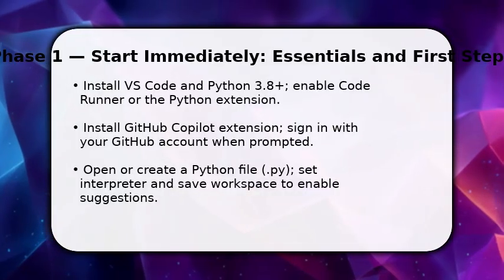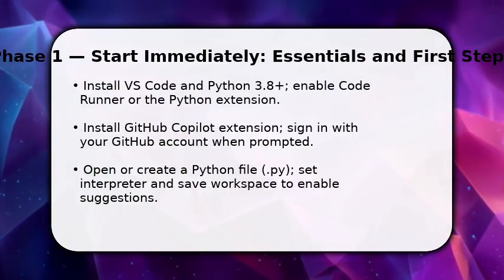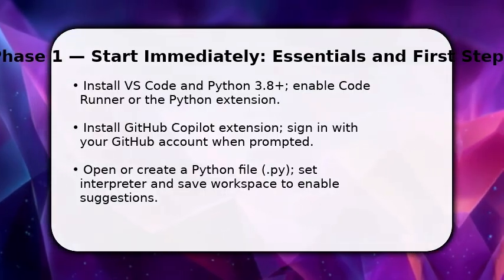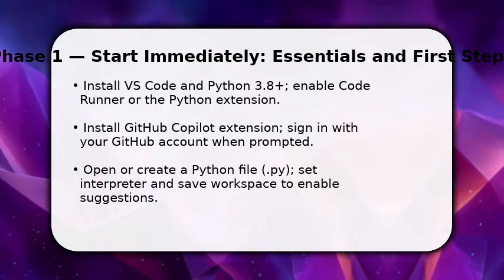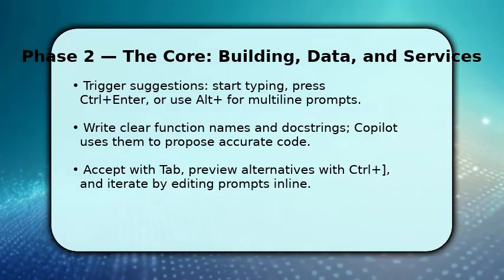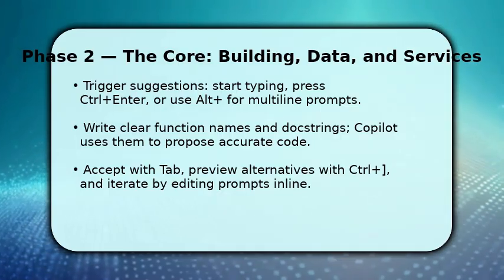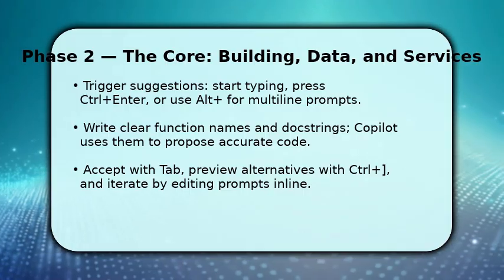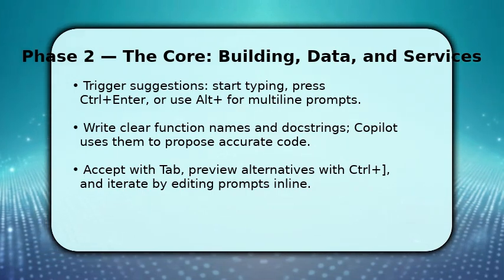How to Use Github Copilot in Vscode for Python - Easy Guide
How to Use Github Copilot in Vscode for Python - Easy Guide | 🔒 Surfshark VPN Deal — Stay private and secure. $1.99/mo + 3 Months Free ▸

Dive into the world of Python development within Visual Studio Code by mastering GitHub Copilot. This video provides a step-bythy guide to seamlessly integrate and utilize this AI pair programmer, enhancing your coding efficiency with tips for setting it up specifically tailored for Python projects.

GitHub Copilot, Visual Studio Code, Python development, AI Pair Programming, Integration Guide, Coding Efficiency Tips